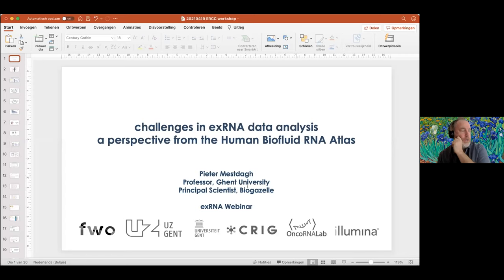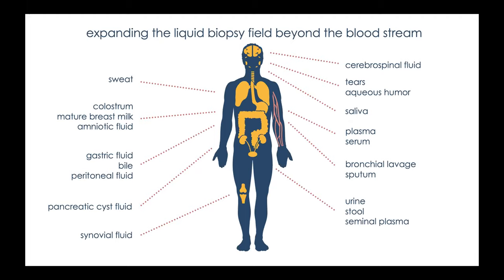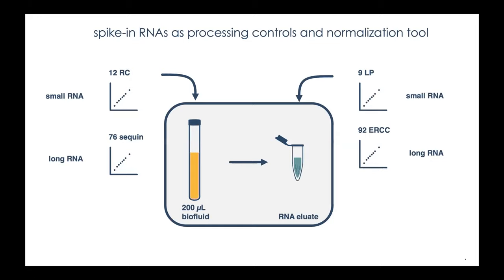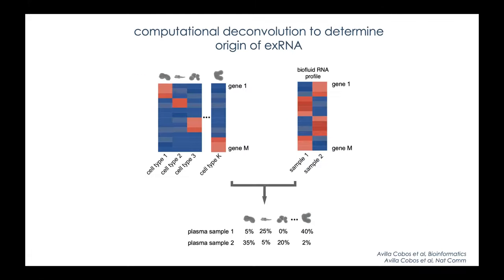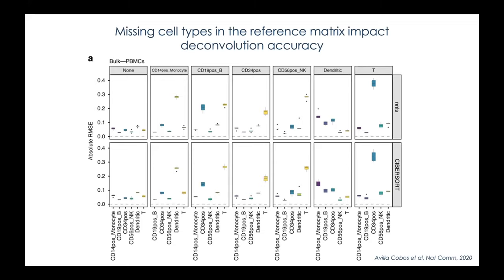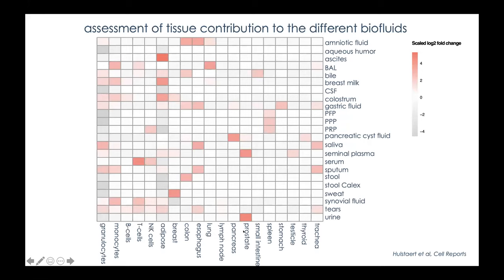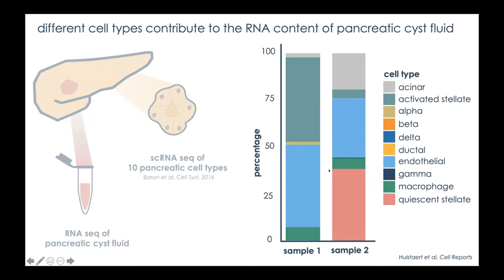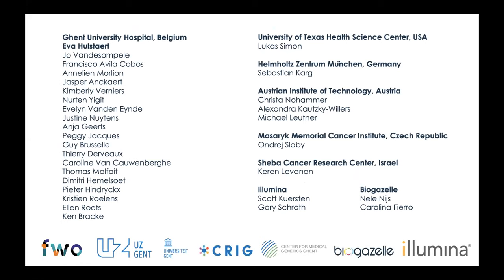Pieter Mestdagh - The Human Biofluid RNA Atlas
Talk 2.2 from the ERCC's April 2021 exRNA data analysis workshop

Speaker: Pieter Mestdagh, OncoRNAlab, University of Ghent & Cancer Research Institute Ghent (CRIG)